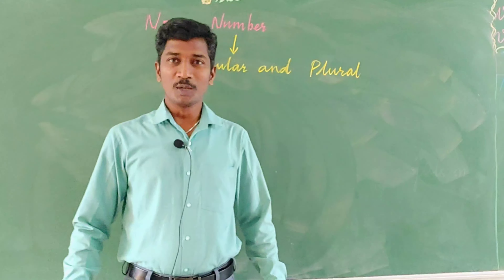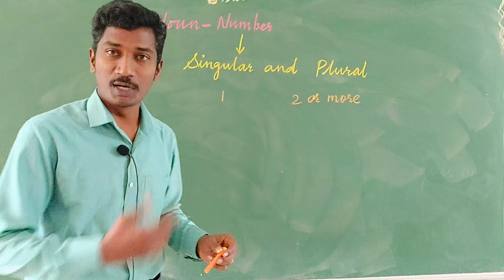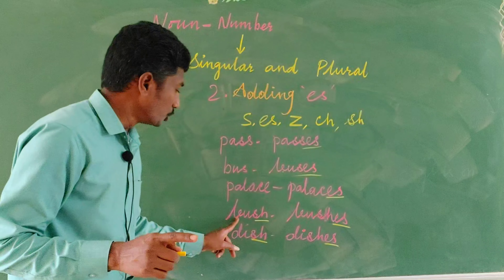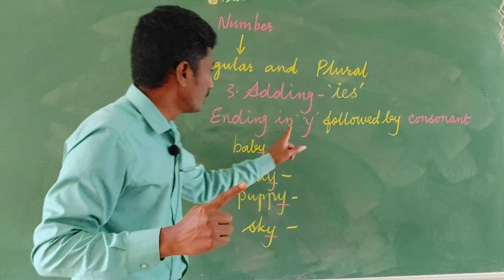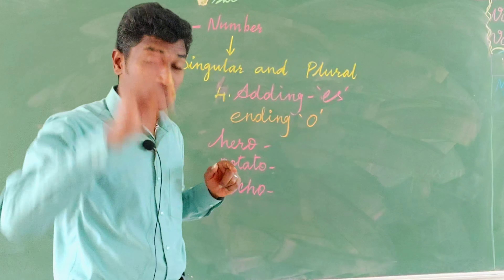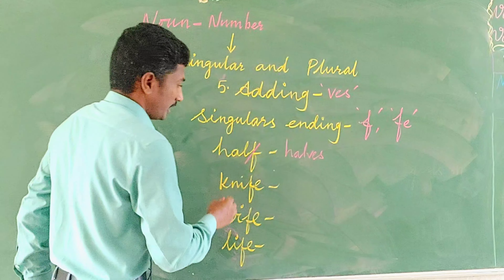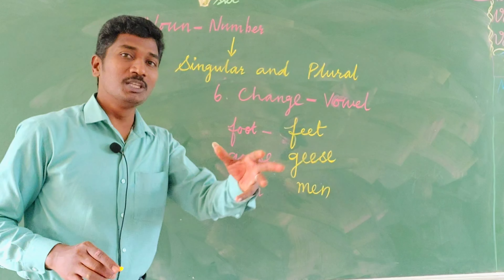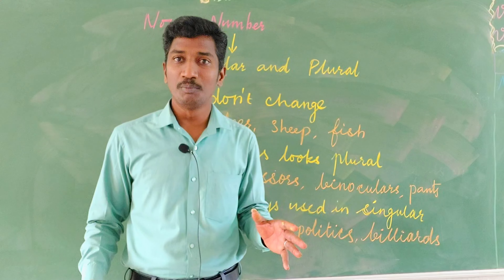Singular and Plural Rules made easy | Grammar is made sweet 😋 | Easy English | Noun numbers | ESL